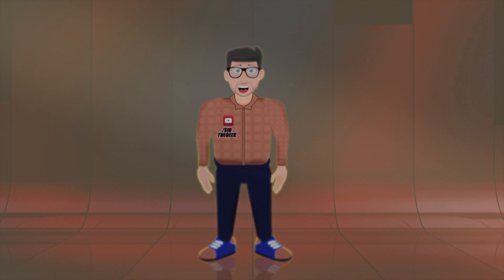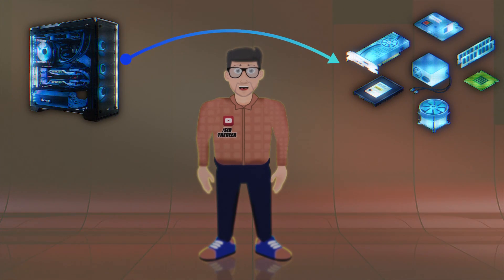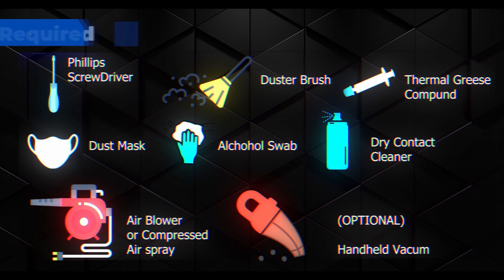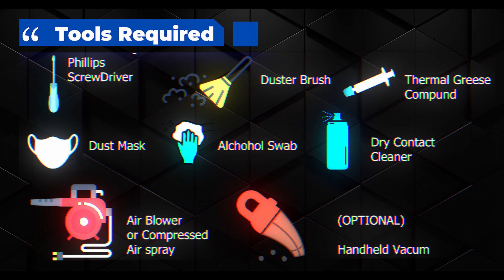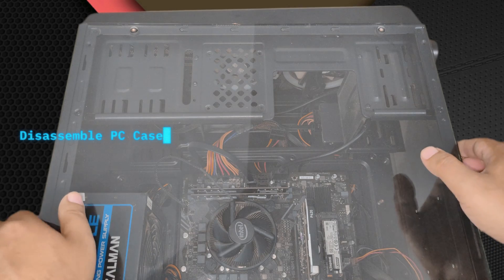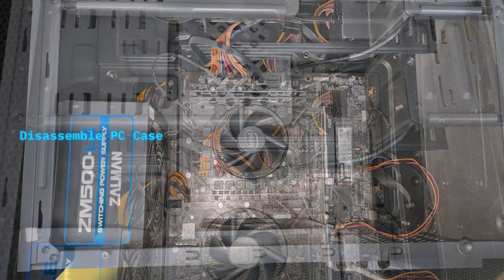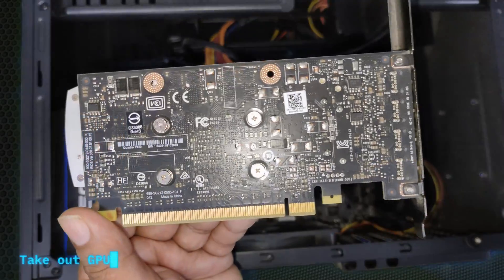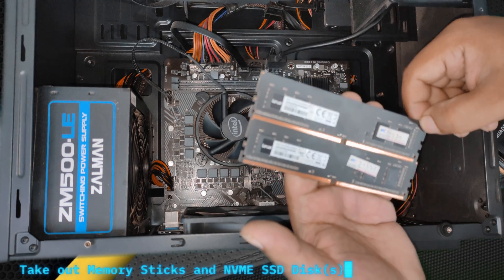How to Maintain your PC in Top condition!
How to safely clean your gaming PC for optimal performance! "Say goodbye to slowdowns and lag" Discover the secret to top-notch gaming performance
Your gaming rig is the heart and soul of your gaming experience. It's essential to keep it in tip-top shape for optimal performance. Dust and debris can accumulate over time and clog up the internal components, leading to overheating and even system failure.
If you want to take your gaming experience to the next level, it's time to clean up your rig. A clean gaming PC runs cooler, lasts longer, and delivers an incredible gaming experience. The right way to clean your gaming PC starts with removing all the components, dusting out the fans, and wiping down the case. Get ready to take your gaming experience to the next level with a sparkling clean gaming PC.

00:00 | INTRO
00:25 | Tools required
00:37 | Disassembling PC Case
00:52 | Disassemble GPU RAMS SSD
01:20 | Disassemble CPU Cooler
01:36 | Disassemble Processor & Connections
02:03 | Disassembling Motherboard
02:21 | Disassemble PC case front panel & Fans
03:09 | Properly Cleaning PC Fans
03:35 | Cleaning PC Case front grill
03:58 | Air Cleaning PC CASE and PSU
04:27 | Cleaning CPU Cooler and CPU
05:05 | Motherboard cleaning
05:38 | Cleaning Memory Sticks
06:20 | GPU cleaning
06:40 | Low profile GPU Cleaning
07:26 | Mid Size GPU Cleaning
08:15 | Assembling Front panel RGB FANS
08:45 | Repasting CPU and Installing Cooler
09:40 | Installing Motherboard inside pc case
10:29 | Troubleshooting Checklist

how to clean gaming pc 2022
how to clean h510m motherboard
how to clean motherboard h510
h610 motherboard cleaning
cleaning h510 motherboard
cleaning h610 motherboard
cleaning gigabyte h610 motherboard
cleaning pc from inside
best way to clean computer parts
cleaning computer components
Deep cleaning PC from inside SAFELY and EASILY
cleaning pc from inside: how to do it safely and easily
how to prolong life of your gaming pc
how to prolong life of a pc
deep clean dirty pc parts
extend gaming pc life
gaming computer cleaning
gaming pc dust cleaning
how to fix cpu heating
how to fix pc getting hot
how to fix pc hot
how to fix heat in pc
computer cleaning asmr
pc overheating solution
pc cleaning satisfying
pc cleaning brush
pc heating issue fix
pc heating up the room fix
Clean out dirt from your PC.
DIY PC maintenance.
Servicing Laptop and PC.
How to service laptops and PC.
Clean electrical components.
Safely clean electrical components / equipment
cleaning with blower
pc cleaning contact cleaner
clean with me 2022
cleaning pc fan blades
cleaning pc using blower
cleaning pc with blower
cleaning pc motherboard
cleaning pc using air duster
cleaning computer ram
clean pc ram memory
cleaning pc asmr
dirty pc clean
satisfying asmr
sid the geek